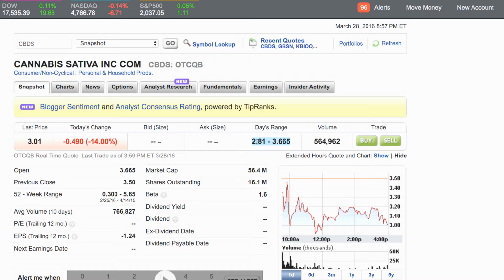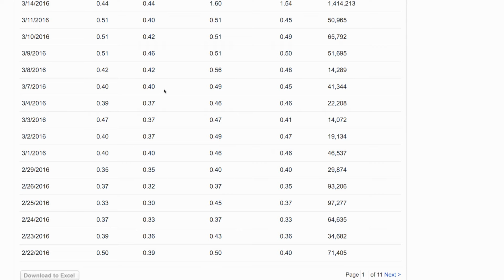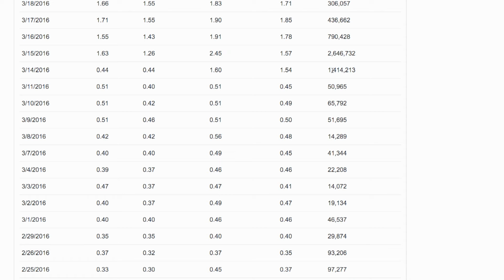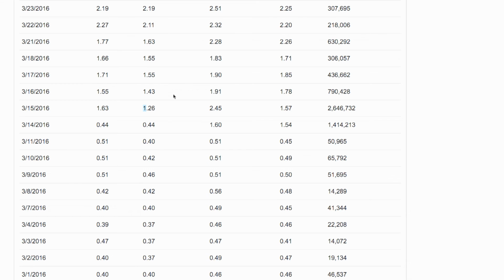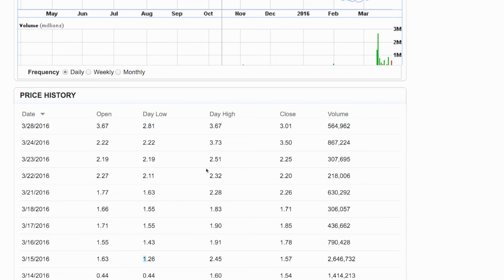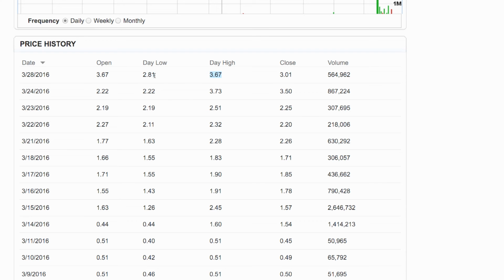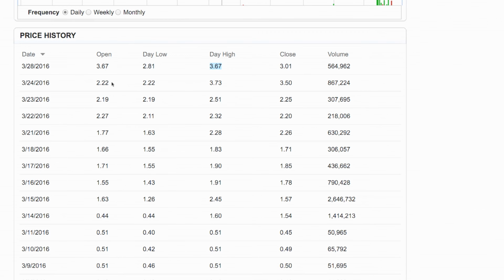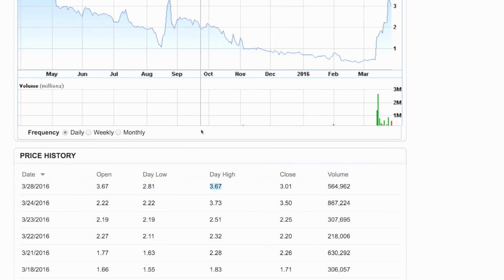Monday 28th 2016 - CBDS Short Sale!!!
Congrats On The Shorting Of CBDS!! We waited patiently for this stock  to loose its momentum and shorted it when it lost its price action!